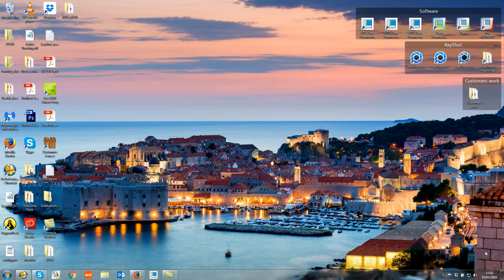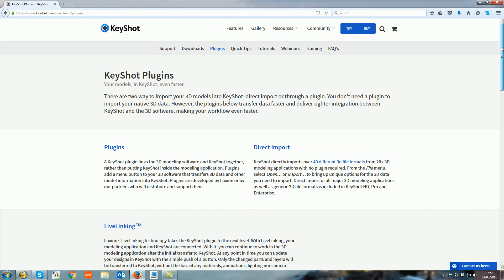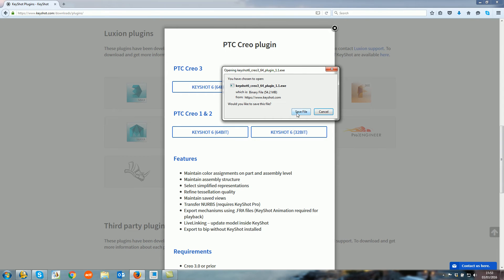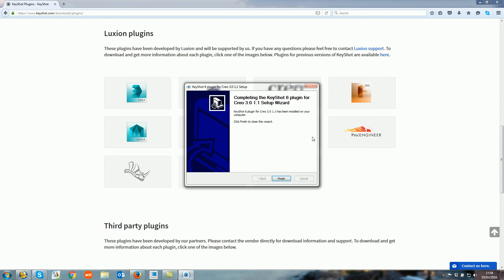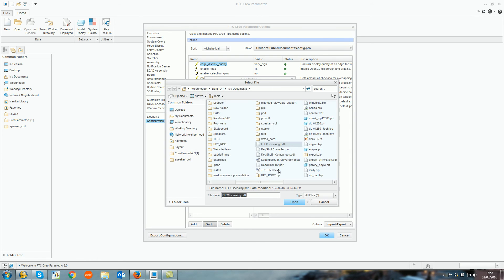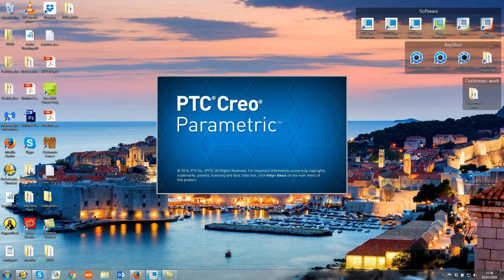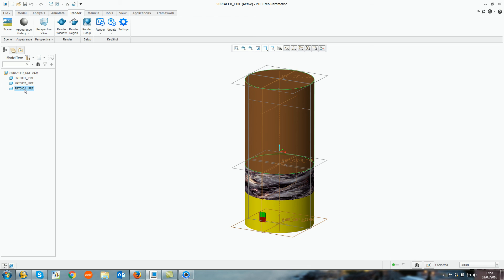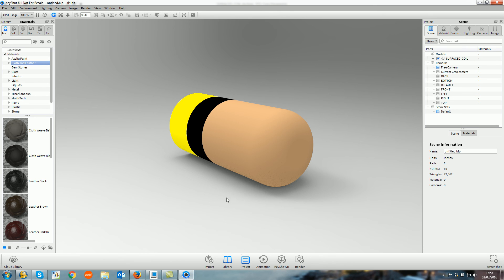Installing the Keyshot 6 Plugin for Creo 3.0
This video demonstrates how to install the Keyshot 6 plugin for Creo parametric 3.0